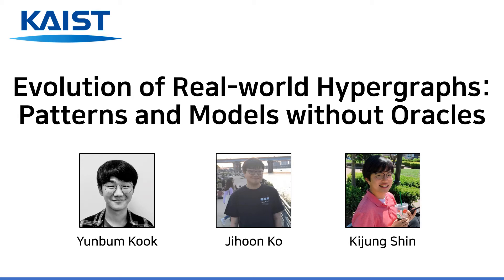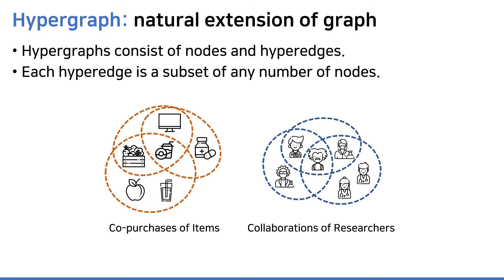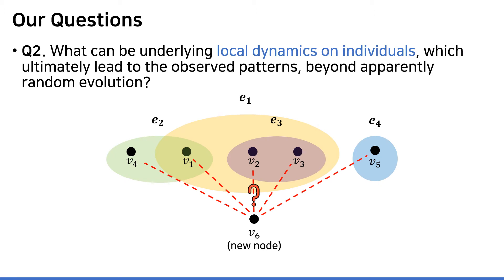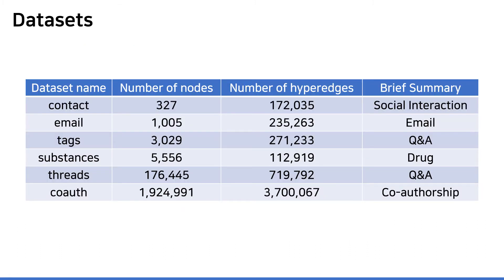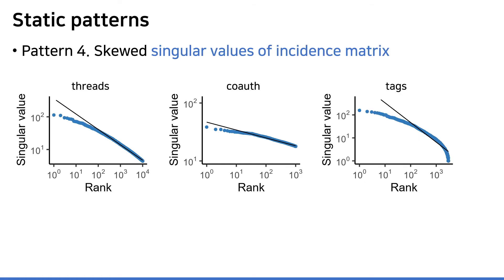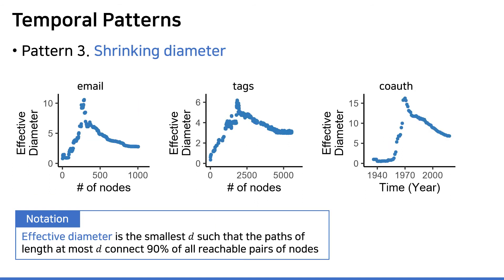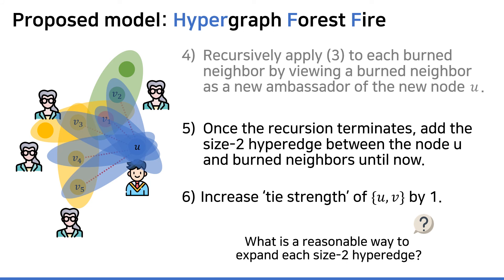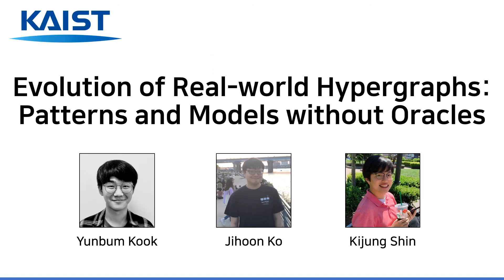Evolution of Real-world Hypergraphs: Patterns and Models without Oracles (ICDM 2020)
A video presentation of Yunbum Kook, Ko, Jihoon, Kijung Shin, "Evolution of Real-world Hypergraphs: Patterns and Models without Oracles", ICDM 2020.

What kind of macroscopic structural and dynamical patterns can we observe in real-world hypergraphs? What can be underlying local dynamics on individuals, which ultimately lead to the observed patterns, beyond apparently random evolution?
Graphs, which provide effective ways to represent pairwise interactions among entities, fail to represent group interactions (e.g., collaboration of three or more researchers, etc.). Regarded as a generalization of graphs, hypergraphs allowing for various sizes of edges prove fruitful in addressing this limitation. The increased complexity, however, makes it challenging to understand hypergraphs as thoroughly as graphs.
In this work, we closely examine seven structural and dynamical properties of real hypergraphs from six domains. To this end, we define new measures, extend notions of common graph properties to hypergraphs, and assess the significance of observed patterns by comparison with a null model and statistical tests.
We also propose HYPERFF, a stochastic model for generating realistic hypergraphs. Its merits are three-fold: (a) Realistic: it successfully reproduces all seven patterns, in addition to five patterns established in previous studies, (b) Self-contained: unlike previously proposed models, it does not rely on oracles (i.e., unexplainable external information) at all, and it is parameterized by just two scalars, and (c) Emergent: it relies on simple and interpretable mechanisms on individual entities, which do not trivially enforce but surprisingly lead to macroscopic properties.